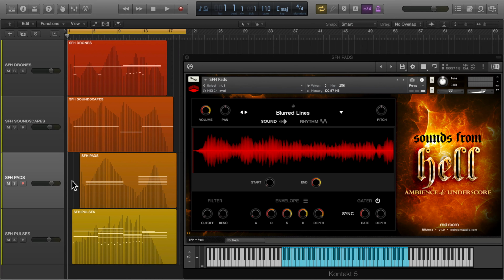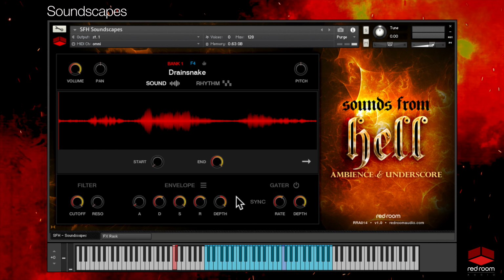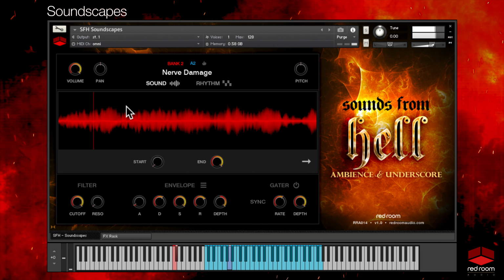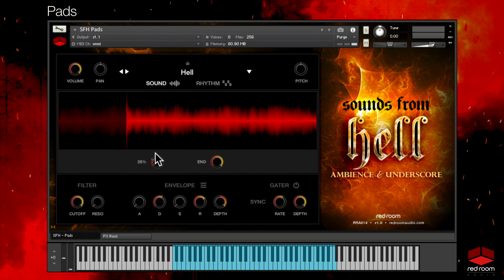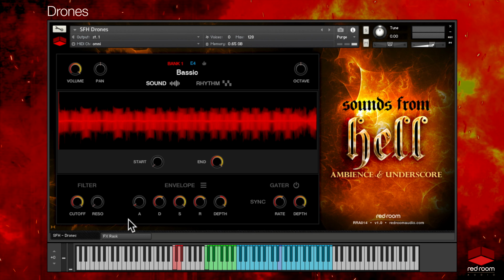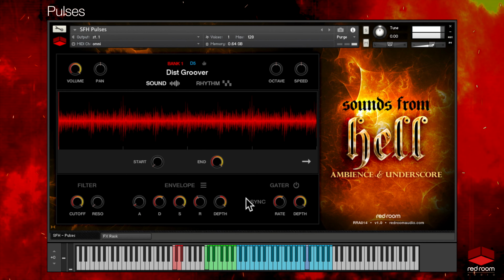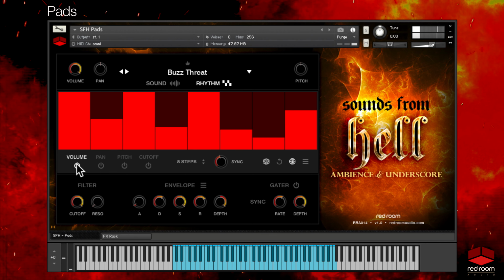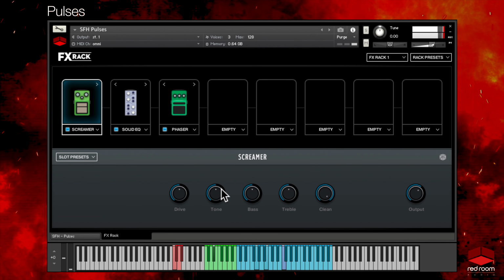WALK THRU : Ambience & Underscore - Sounds From Hell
Sounds From Hell is a multi-chapter sound design anthology tailored for action, suspense, sci-fi, horror and dark audio.

Ambience & Underscore contains over 16GB of melodic content in 4 categories – Drones, Pads, Pulses and Soundscapes – all produced expressly for adding underworldly texture and atmospheric motion to your compositions.

These gripping and dramatic collections represent our collaboration with more than 10 designers from around the world to provide a fresh, diverse, and evocative arsenal of sinister cinematic tools. We present these exhilarating sounds in a simple yet powerful engine with an accessible and easy-to-use feature set to quickly inspire your most malevolent creations. Sounds From Hell requires the full version of Kontakt 5.8.1 or above. All samples are also included as standalone WAV files for you to drag-and-drop straight into your DAW.